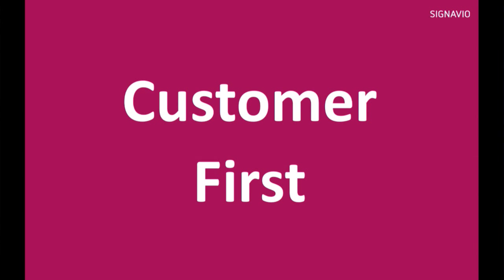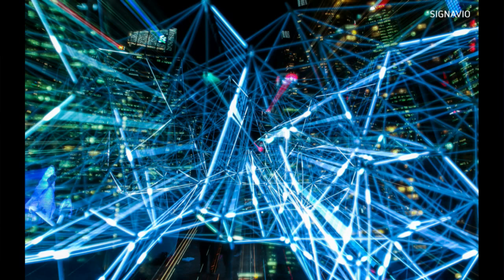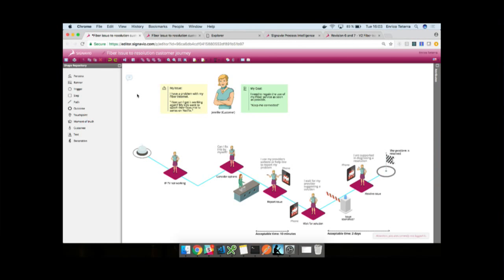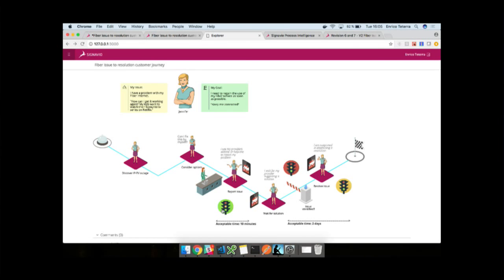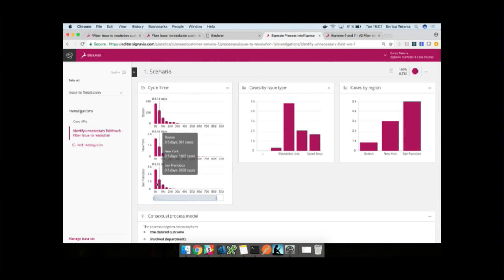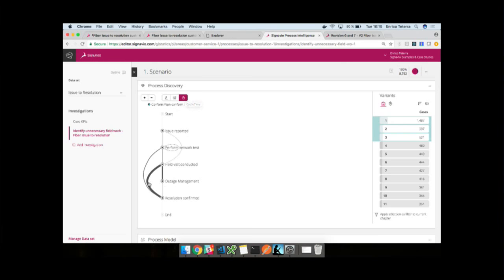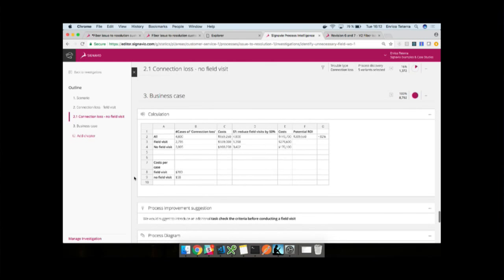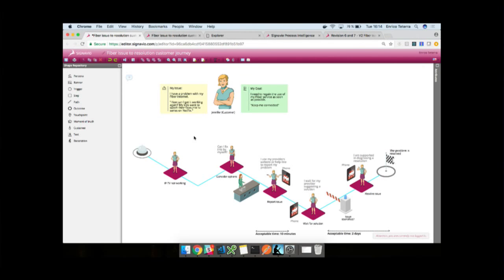Using Customer Journeys to Connect Theory with Reality: Till Reiter and Enrico Teterra, Signavio